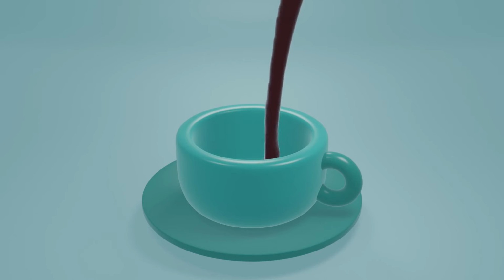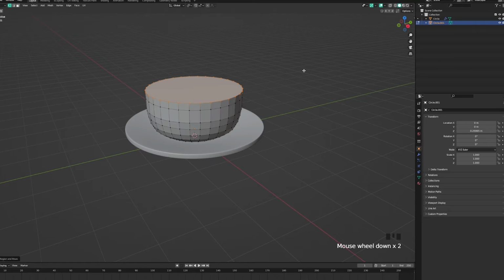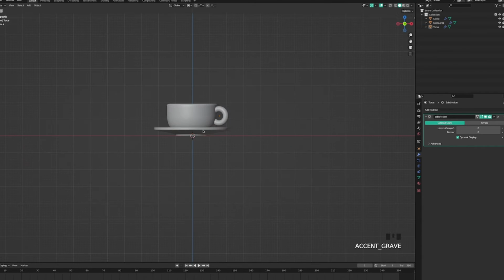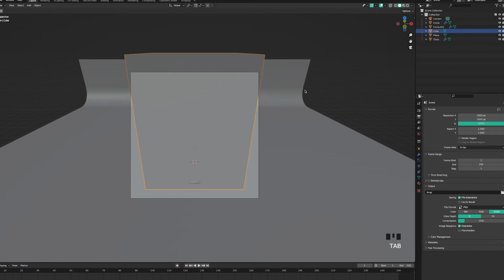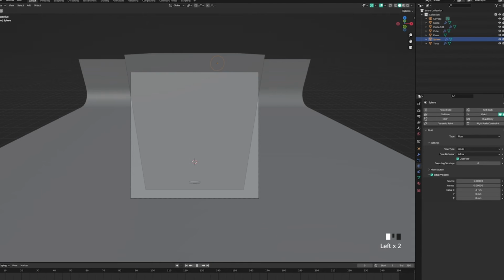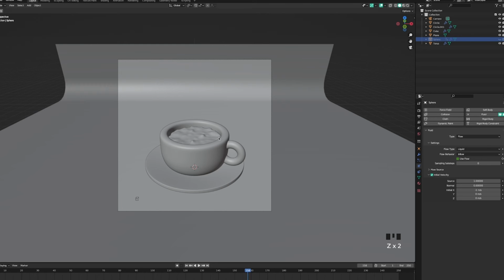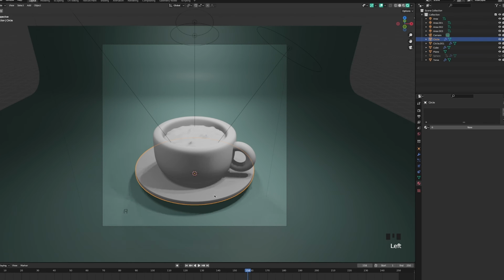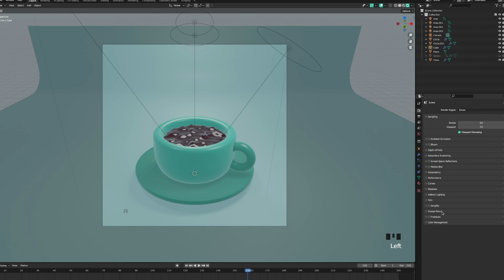Create a Pouring Coffee Animation - Blender 3D Tutorial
In this Blender tutorial I’ll guide you through the process of creating a  pouring coffee animation from scratch! Whether you're a complete beginner, just looking to create something fun, or looking to enhance your 3D Blender skills, this step-by-step tutorial is perfect for you.

In this tutorial, you'll learn:
- Some basics of modeling in Blender 3D
- Essential tools and techniques for beginners
- Tips and tricks to achieve a stylized look
- How to add nice details and lighting effects

No prior experience is required! I’ll take it slow and ensure you grasp each concept along the way.

Thanks for watching, and I can't wait to see your beautiful creations so be sure to tag me on Instagram Feel free to ask any questions, or leave your requests, in the comments below!

Timestamps:
00:00 Modeling the Coffee Cup
03:20 Camera Setup
04:40 Coffee Animation
08:20 Lighting Setup
09:50 Adding Materials